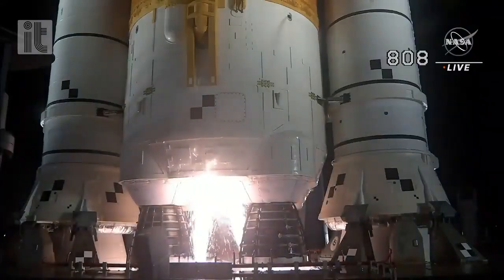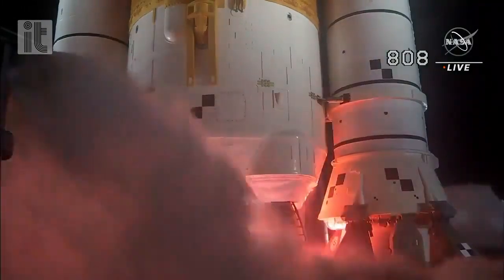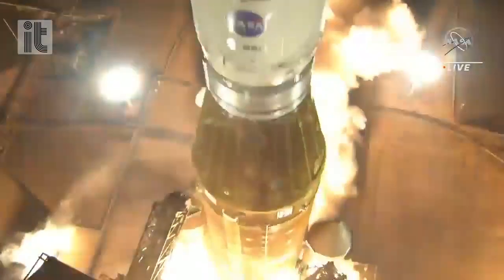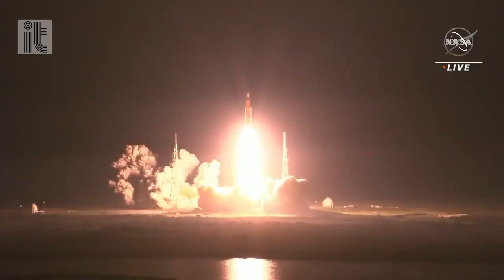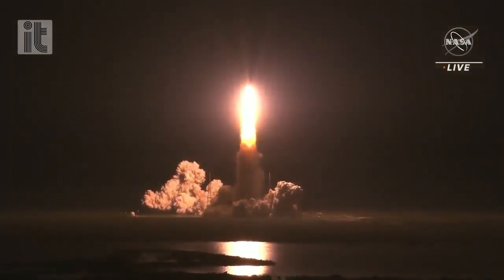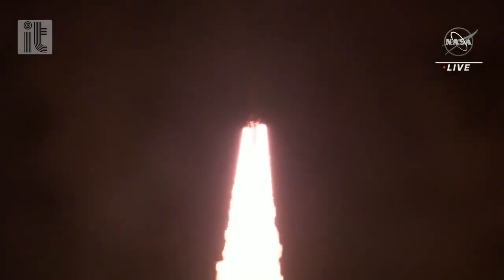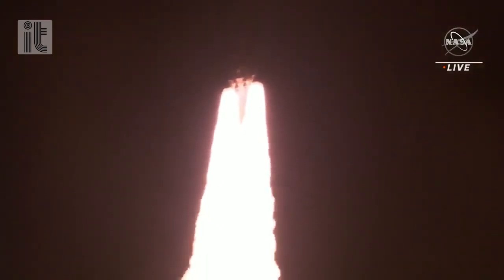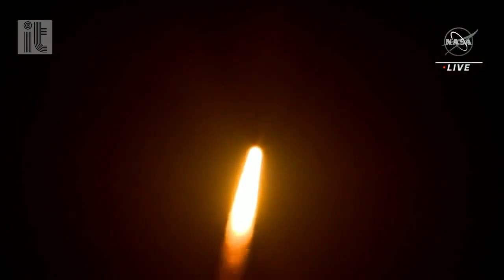Spazio, partito il razzo Artemis: il momento del lancio verso la Luna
Lanciato il razzo Sls di Artemis 1, la prima missione senza equipaggio del programma Artemis, diretta all'orbita lunare. Il lancio dello Space Launch System della Nasa è avvenuto dal Kennesy Space Center a Cape Canaveral. Dopo una lunga attesa, inizia così una missione nella quale anche la tecnologia europea e quella italiana rivestono un ruolo di primo piano.